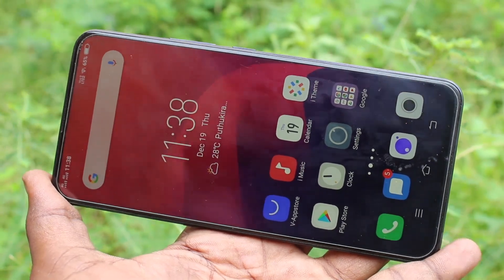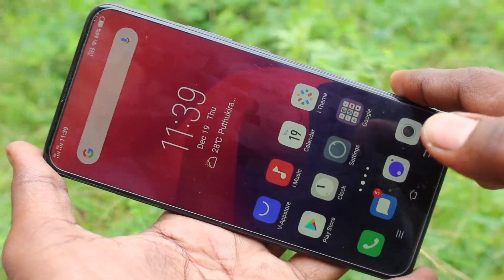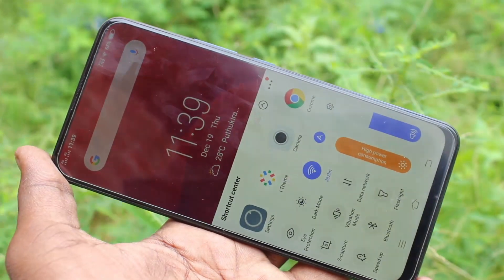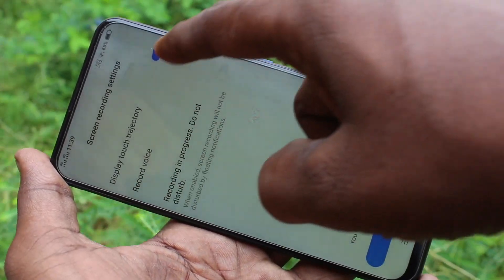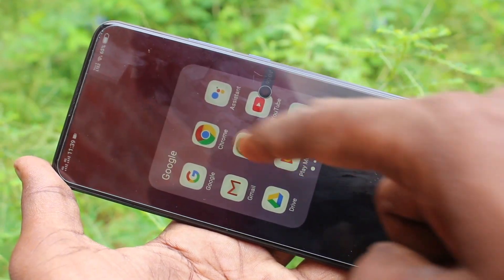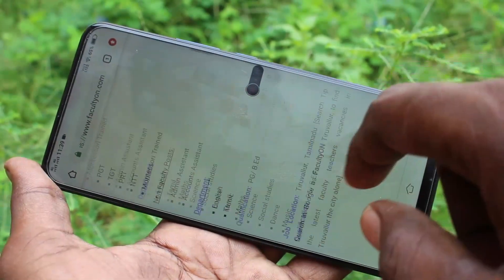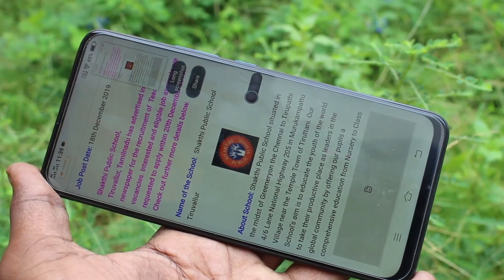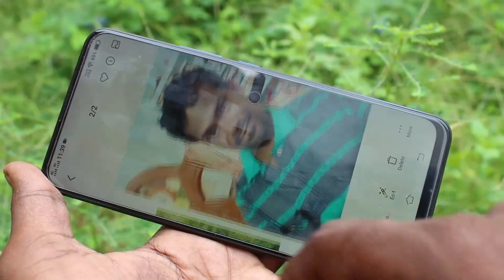How to do screen recording in Vivo V15 / Vivo V15 Pro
Vivo V15 / Vivo V15 Pro screen recorder settings: Learn here how to do screen recording in Vivo V15 / Vivo V15 Pro smartphone